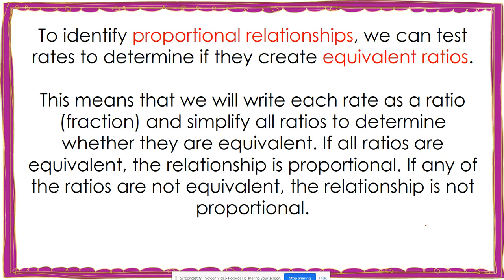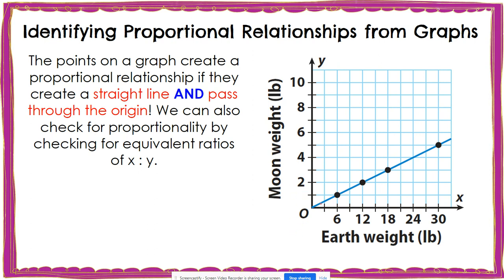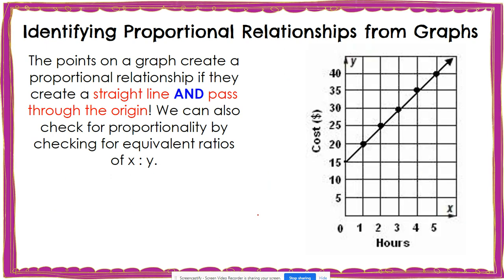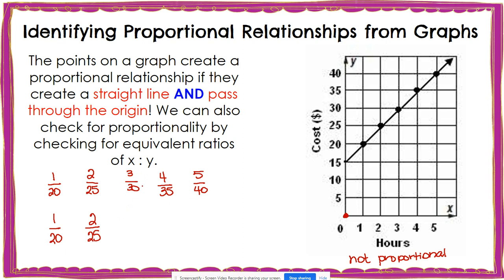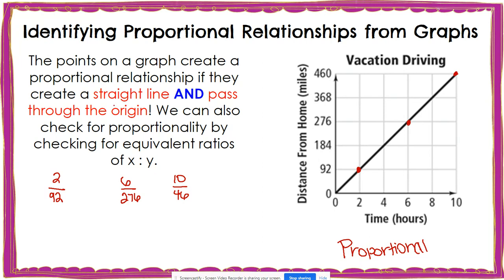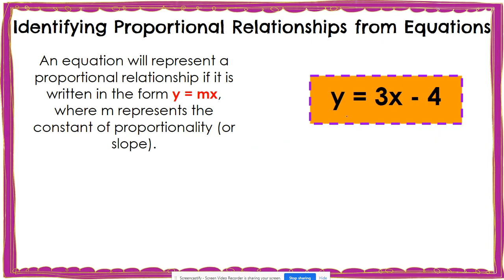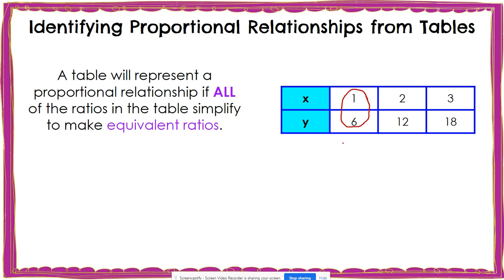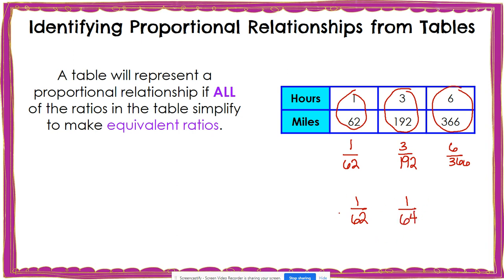Identify Proportional Relationships